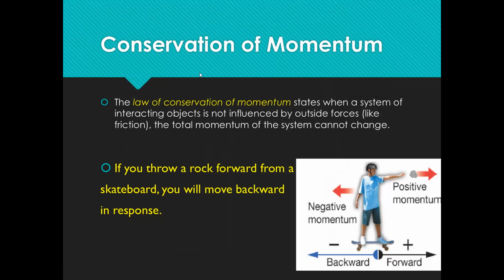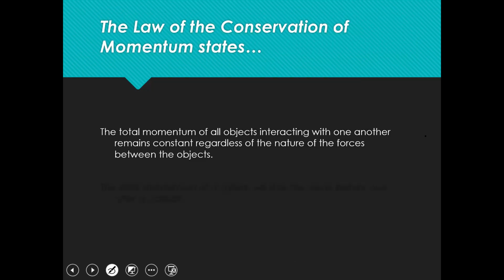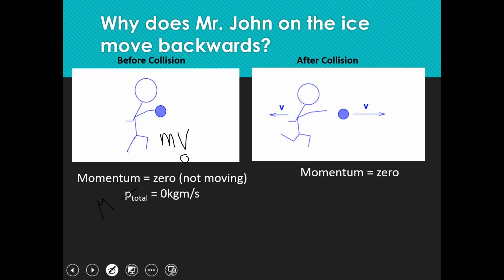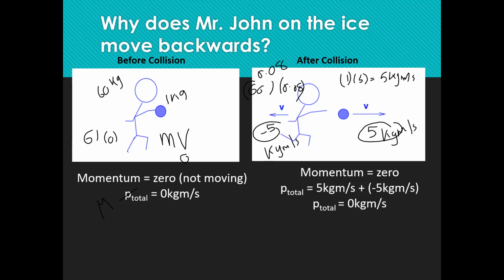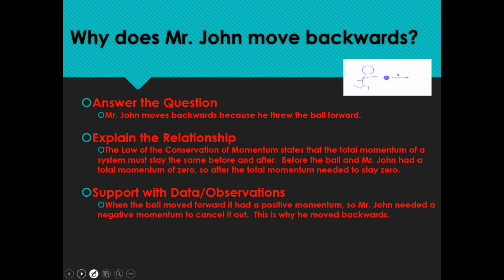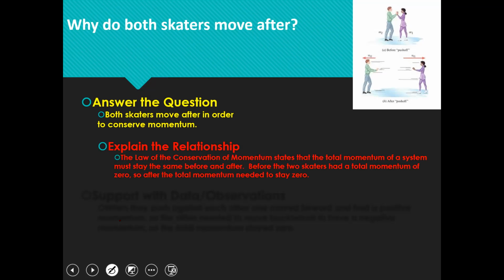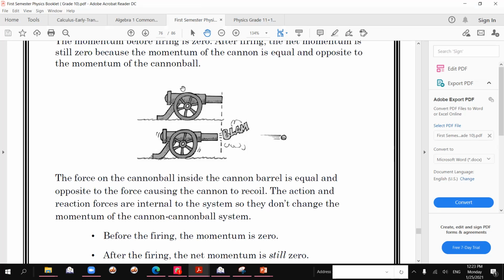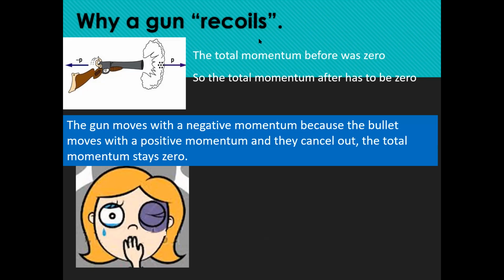Physics ~ Chapter 8,Lesson 4: Conservation of Momentum